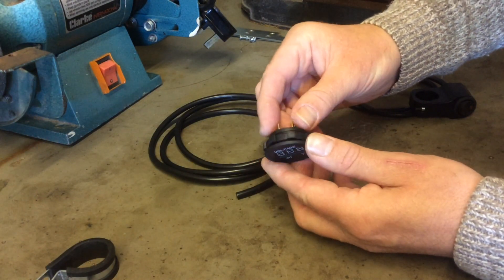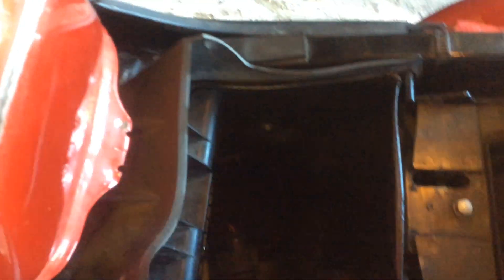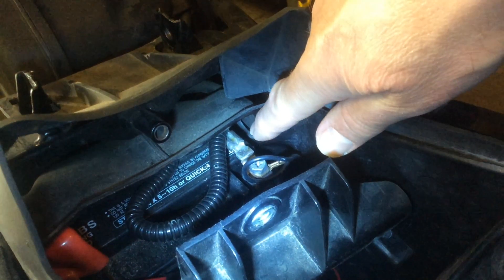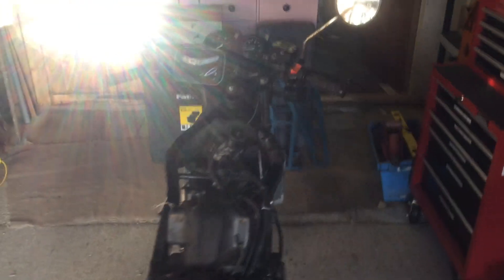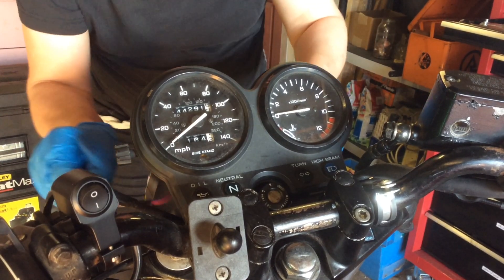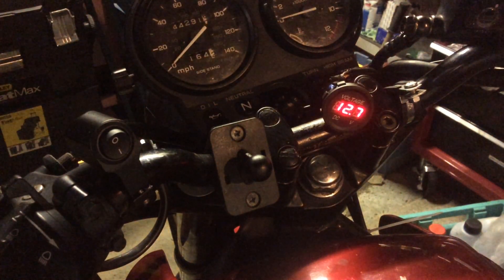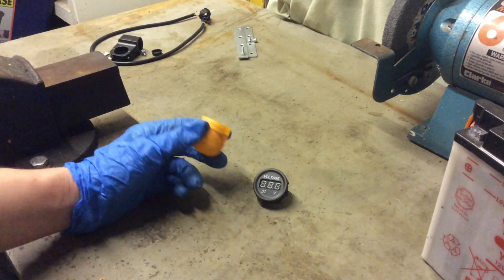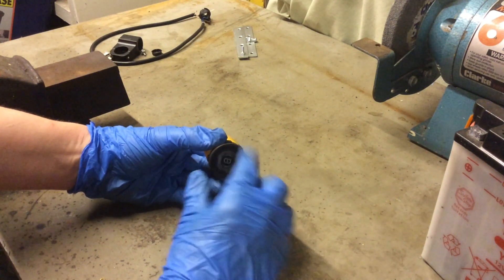Motorcycle Voltmeter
I’ve wanted to do this for ages, and went about cobbling together a voltmeter for my Honda CB500 with an inline switch to get an ‘ignition off’ accurate voltage reading of the battery. You can pretty much do this to any old bike. Thee are other ways to do this of course and I’m not an expert.